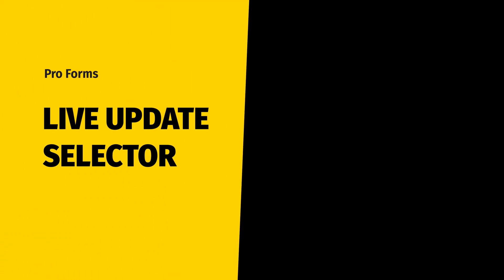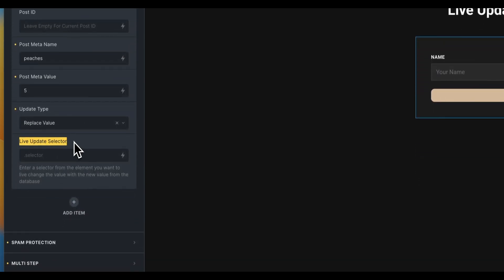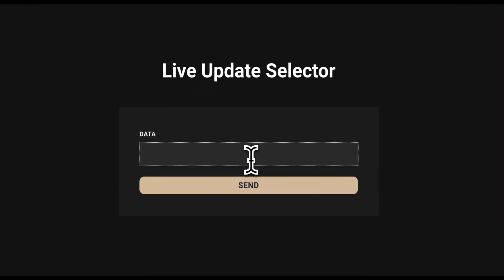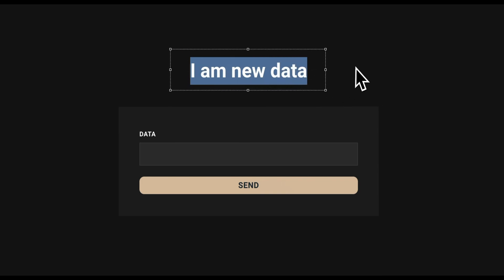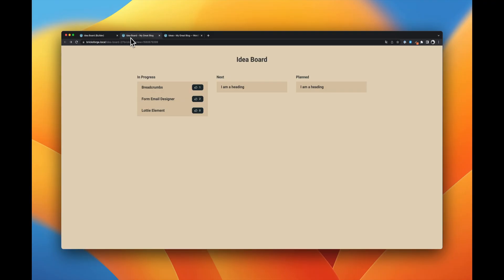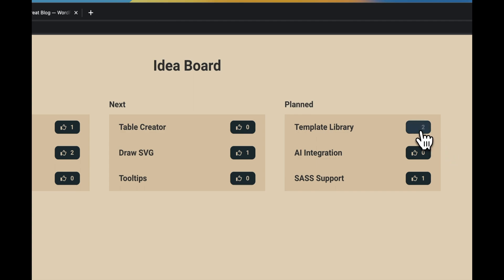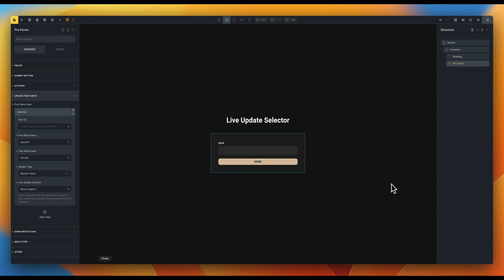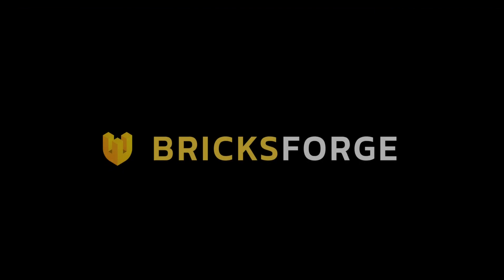[Bricksforge Insights #1] Live Update Selector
In this new video series "Insights" I will introduce you to different features of Bricksforge, some of which can go a little deeper.